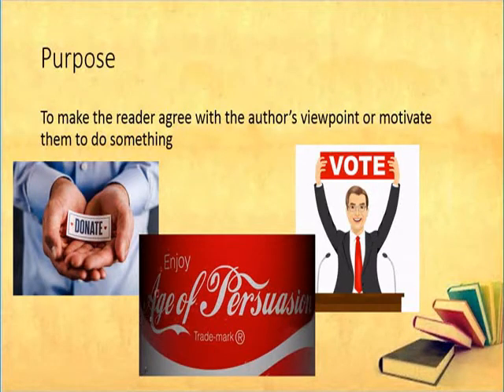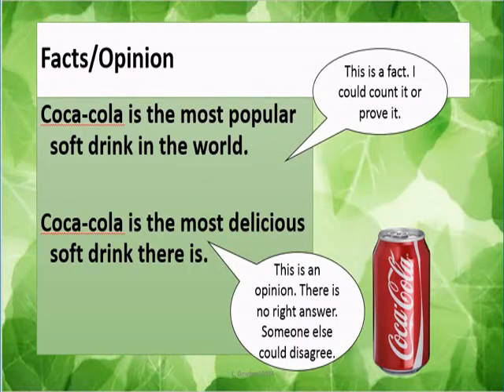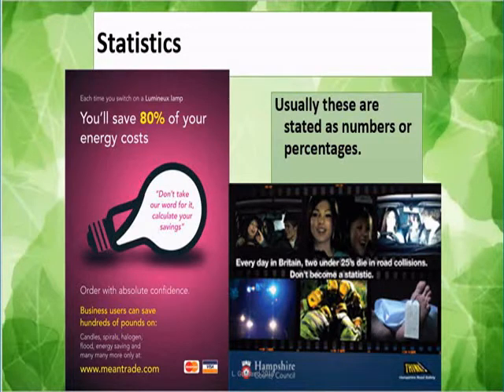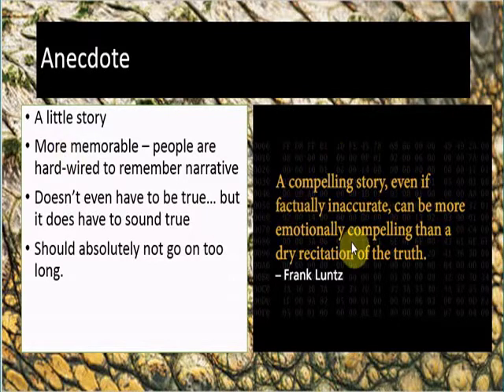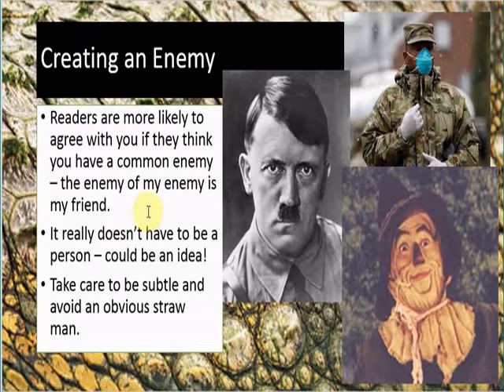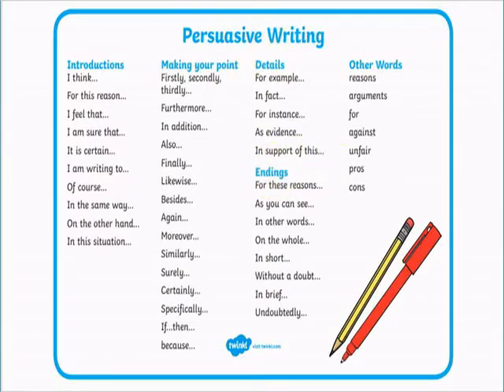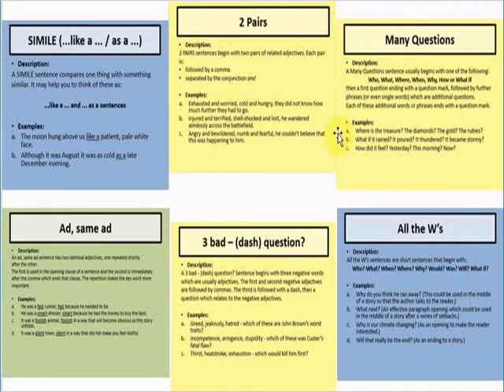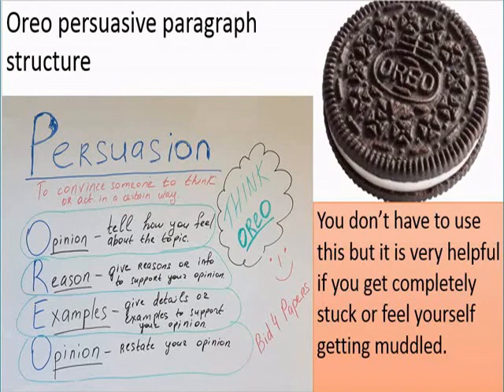Persuasive Writing - A Crash Course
This video will show you how to write persuasively, teach you the persuasive techniques and guide you through an example of how to use them well.